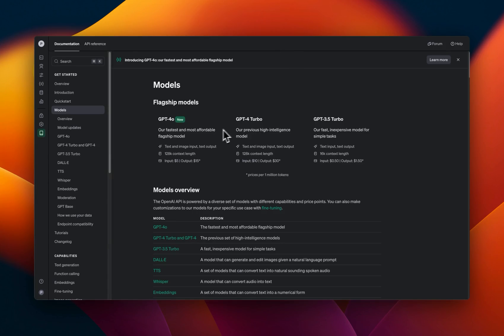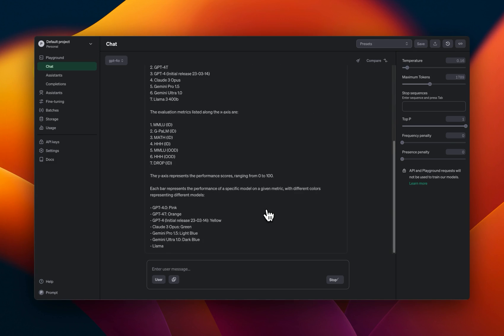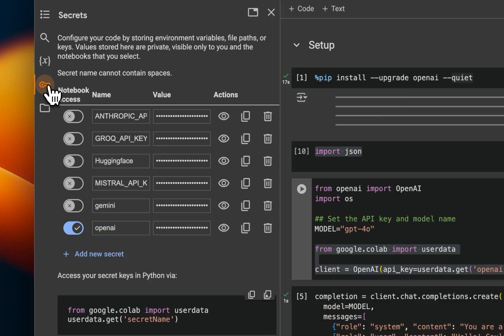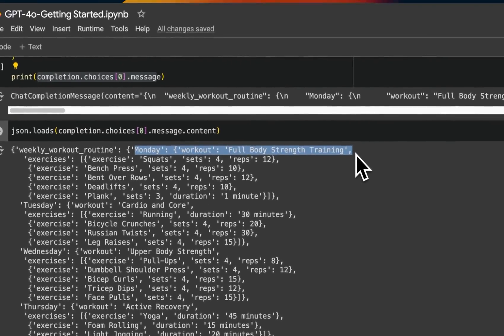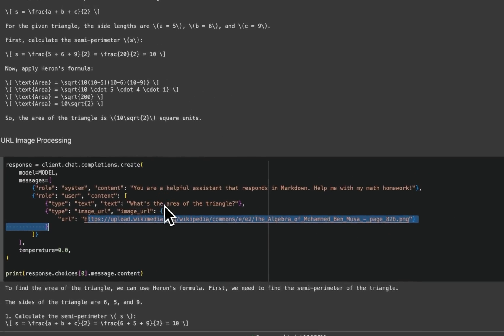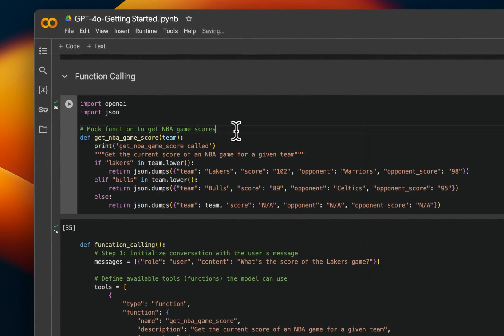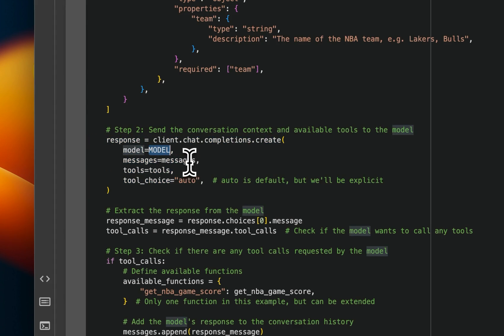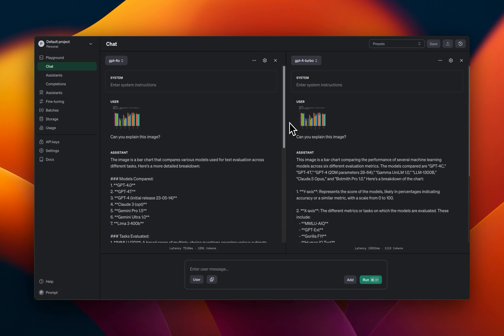Getting Started with GPT-4o API, Image Understanding, Function Calling and MORE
Getting Started with GPT 4.0: A Comprehensive Tutorial

This video tutorial guides you through the basics of getting started with the GPT-4o API, including comparisons with GPT 4.0 Turbo, exploring capabilities like text generation, image understanding, and function calling.

TIMESTAMPS:
00:00 Getting Started with GPT 4o: An Introduction
00:24 Comparing GPT-4o and GPT 4 Turbo: Features and Costs
00:56 Exploring GPT 4o: OpenAI Playground Demonstrations
01:44 Image Understanding with GPT 4o: A Hands-On Guide
02:41 Speed and Efficiency: GPT 4o vs GPT 4.0 Turbo
03:52 Detailed Comparison and Future Plans
04:08 Integrating GPT 4o with Python
11:37 Function Calling with GPT 4o : Advanced Examples